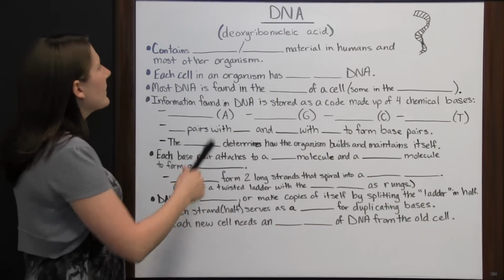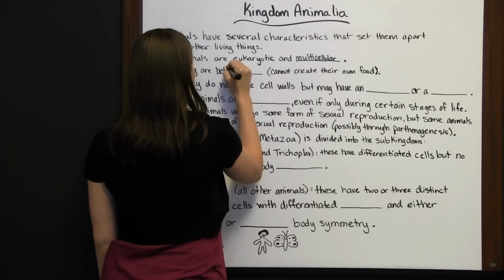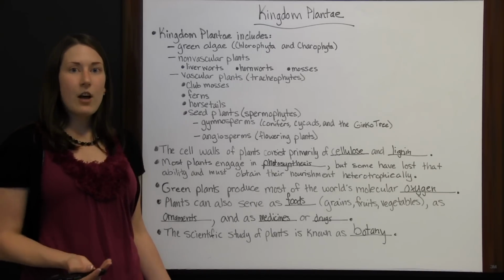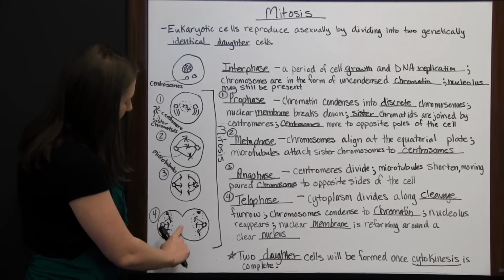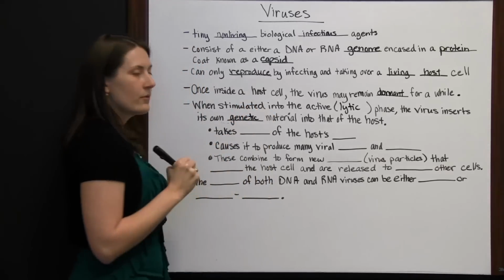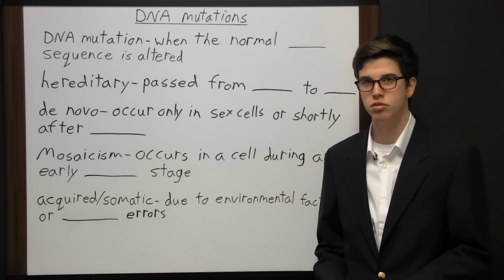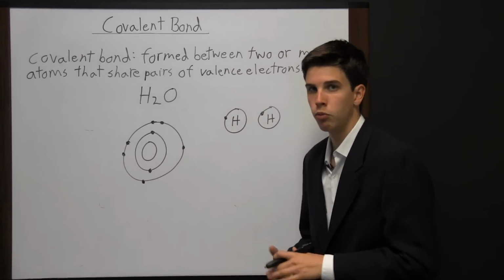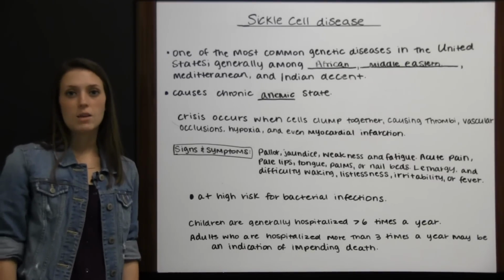Best Free CLEP Biology Study Guide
DNA 0:02
Hormones 9:05
Kingdom Animalia 15:06
Kingdom Fungi 21:10
Kingdom Plantae 25:48
Meiosis 31:05
Mitosis 38:32
Photosynthesis 46:30
RNA 52:59
Viruses 1:00:07
Cell Anatomy Part 1 1:04:53
Cell Anatomy Part 2 1:08:18
Cell Anatomy Part 3 1:10:38
Cell Anatomy Part 4 1:12:35
Cell Anatomy Part 5 1:14:42
DNA Mutations 1:17:02
DNA Replication 1:19:40
Nervous System 1:21:57
Properties of Water 1:24:46
Plant and Animal Cells 1:27:38
Covalent Bonds 1:31:07
Ionic Bonds 1:34:49
Law of Thermodynamics 1:38:45
Metallic Bonds 1:40:57
Prokaryotic and Eukaryotic Cells 1:43:24
Sickle Cell Disease 1:46:01
For your convenience, we have compiled several CLEP Biology videos into a CLEP Biology study guide for you to study all at once.